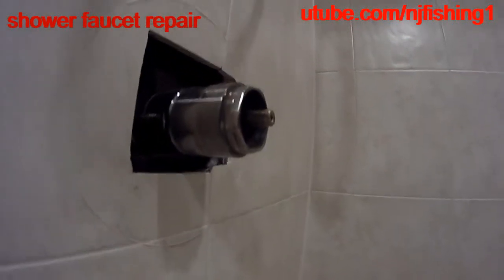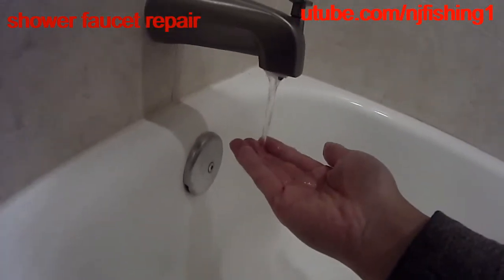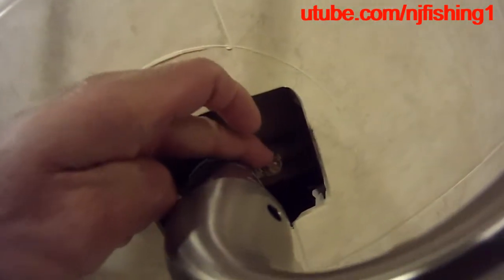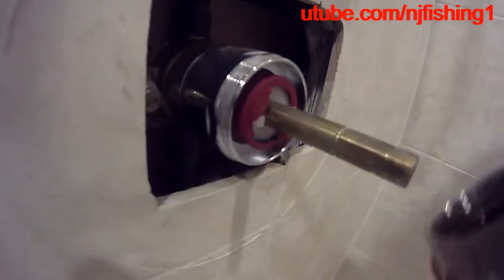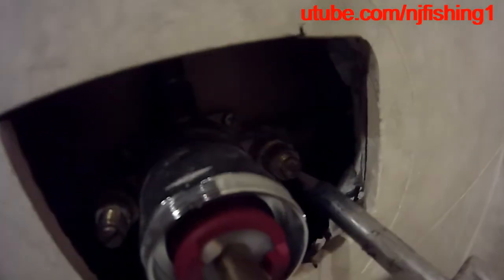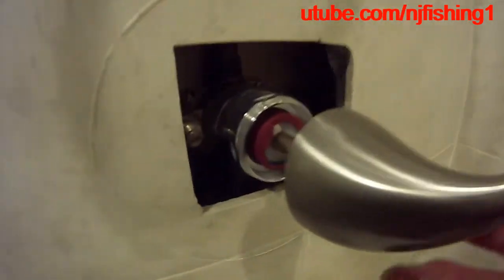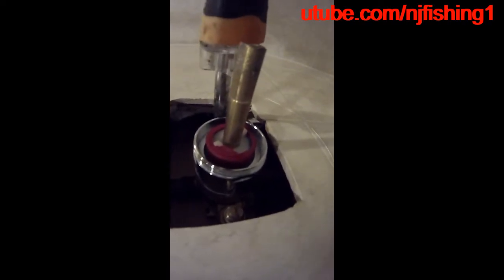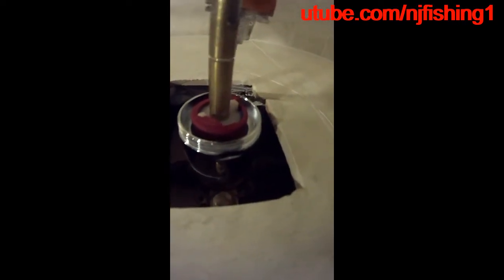No hot water so diy Replacing shower cartridge - 2 of 2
1. Shower cartridge